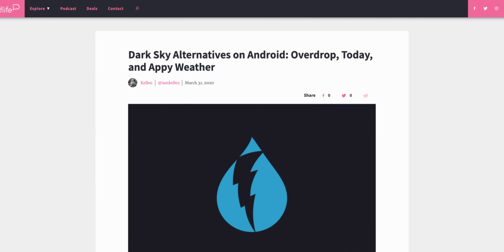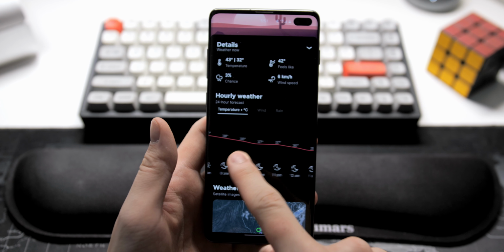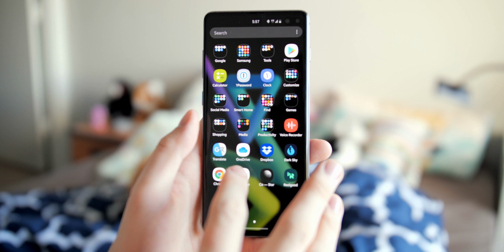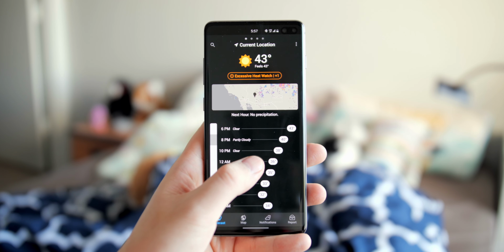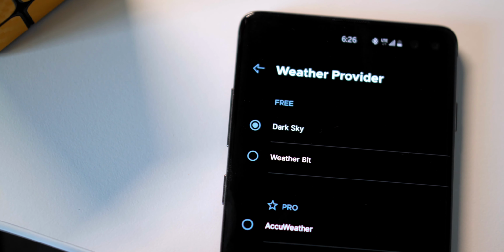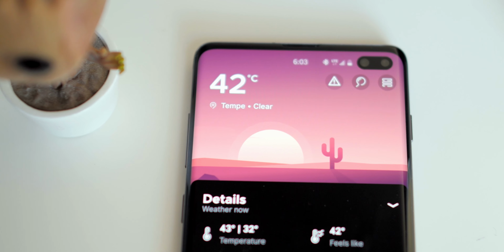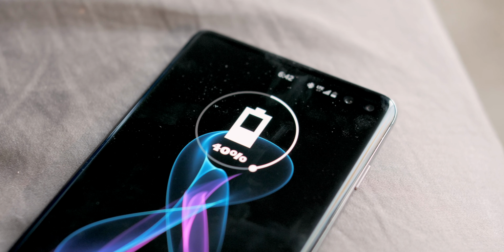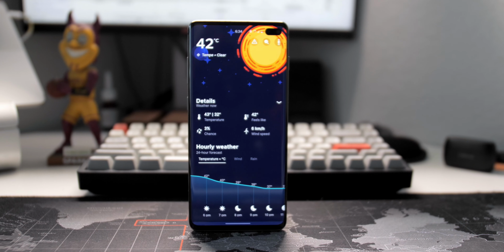Overdrop weather, meet my new favorite weather app for Android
Dark Sky for Android will be shutting down on Aug 1 and I'll be replacing it with Overdrop. In this video (review), I go into details about the Overdrop as a weather application and also some differences when compared to Dark Sky.

// 🕗Timestamps
00:00 Intro
00:11 Dark Sky's Apple acquisition
01:15 Overdrop vs Dark Sky
04:24 Things I like about Overdrop
06:13 Wish list/improvements for Overdrop
07:08 Conclusion
08:18 Outro

// ❓FAQ
What's your ethnicity? Malaysian Chinese
Where are you from? Petaling Jaya (Malaysia)
Where are you now? Tempe, Arizona (USA)
What's do you do outside of youtube? I'm a Software Engineer
What's your channel about? Tech, Food & Lifestyle
* Camera: Panasonic Lumix G9
* Lens: Olympus 12-40 PRO
* Mic: Rode VideoMic NTG